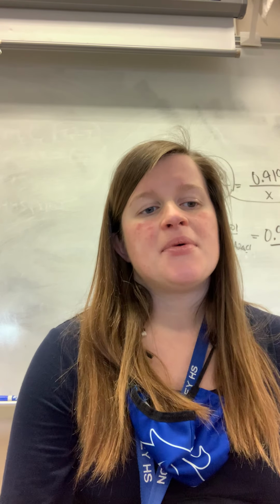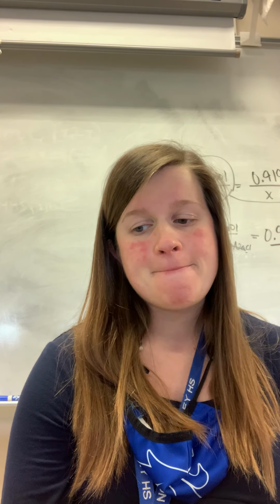Gas video lesson 1